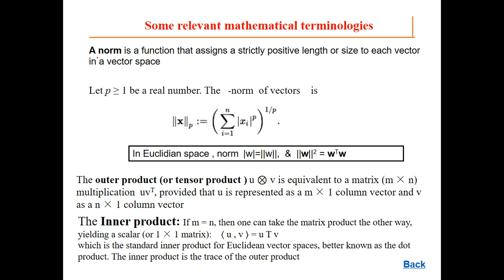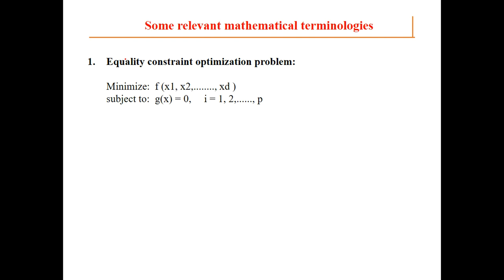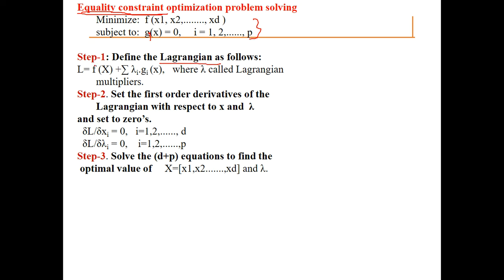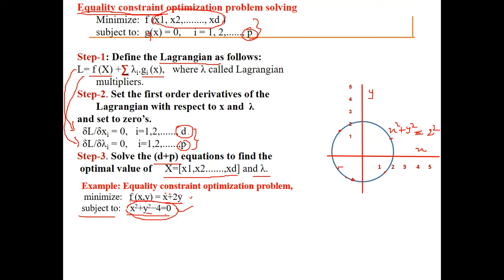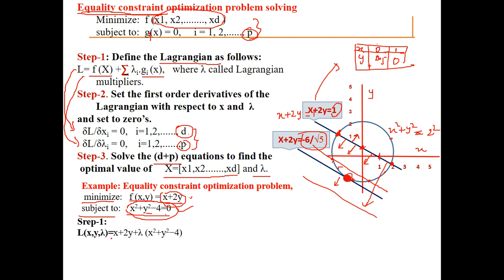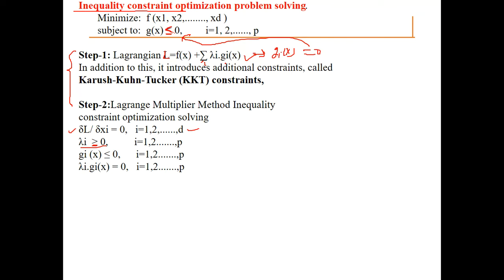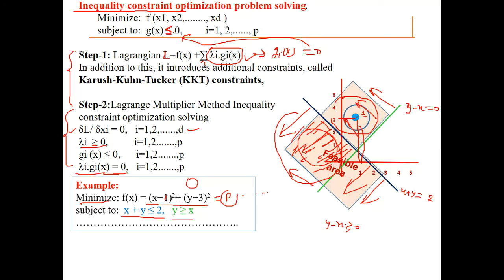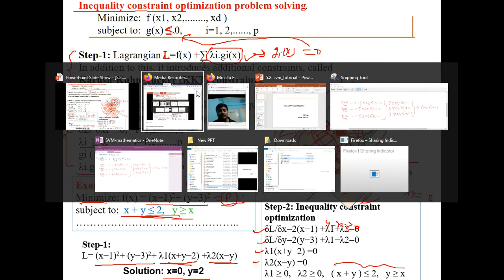MathematicalBackground SVM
Mathematical Background in SVM